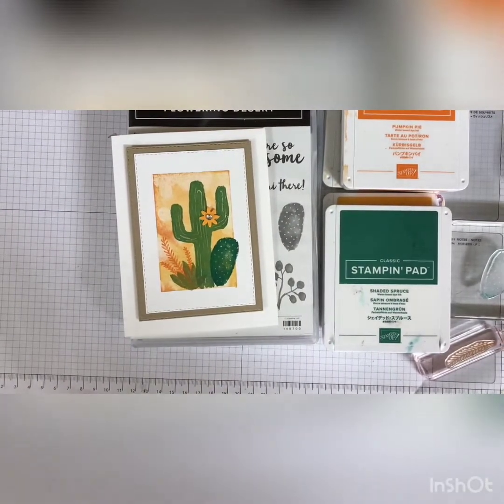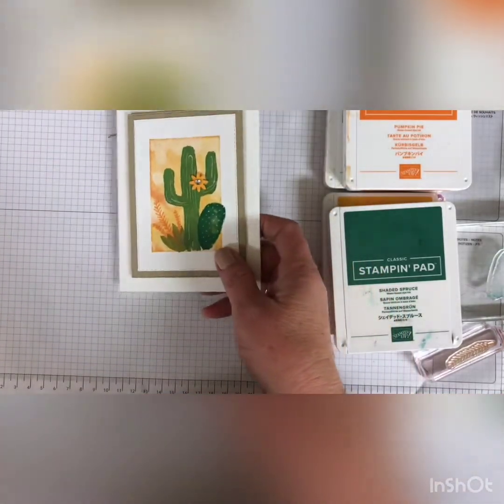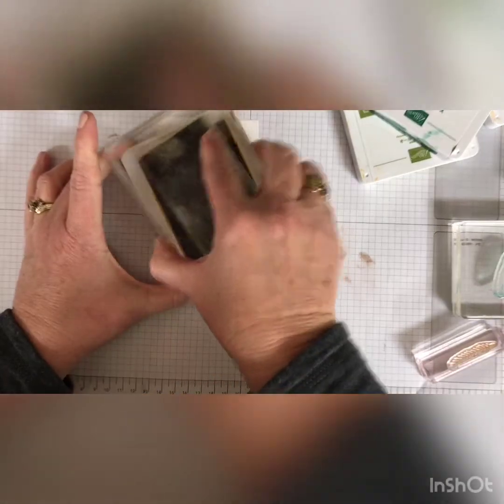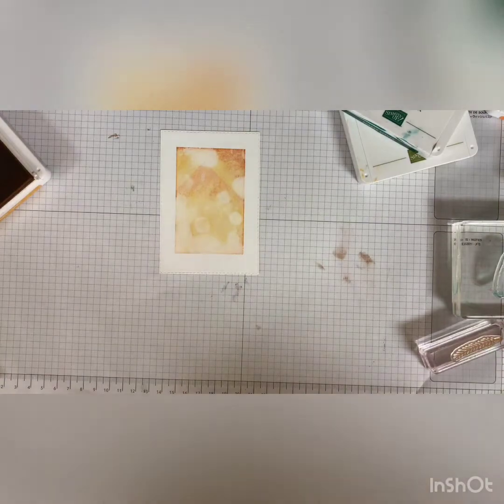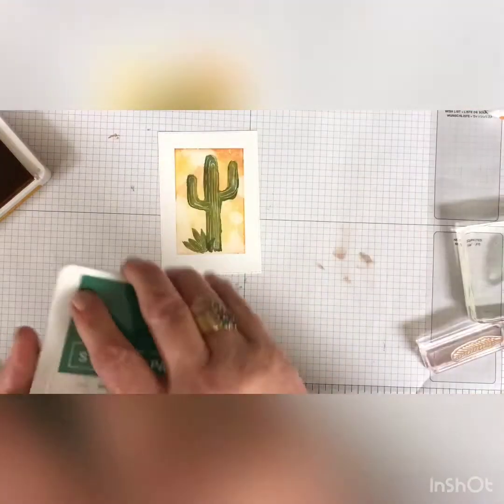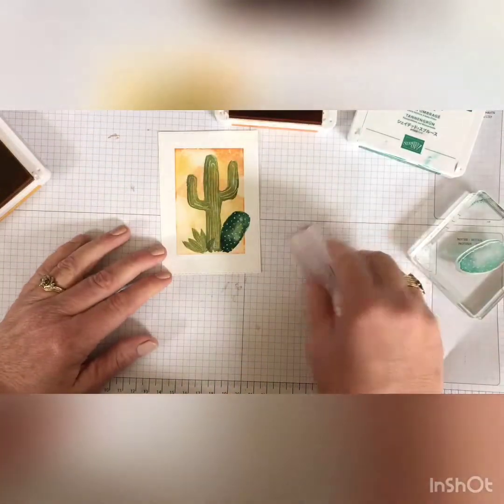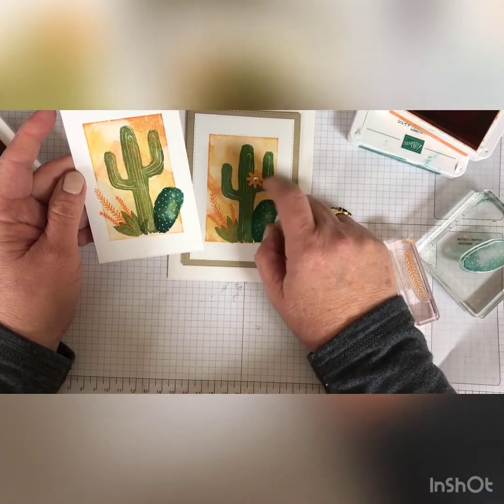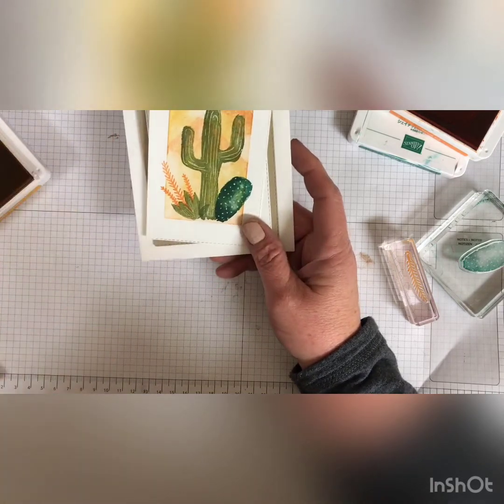Tuesday’s Tip - Bokeh Dots & Flowering Desert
Use the Bokeh Dots stamp set from Stampin' Up! to create a beautiful background for a desert scene using the Flowering Desert stamp set!  You'll LOVE it!

More inspiration can be found at scraphappenserewithdarla.com